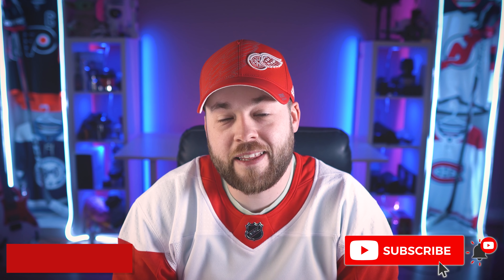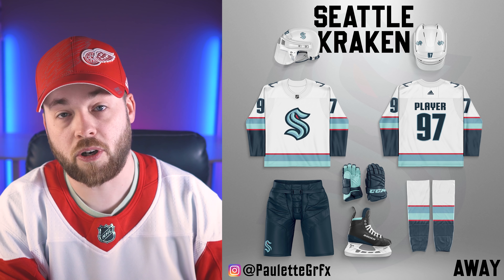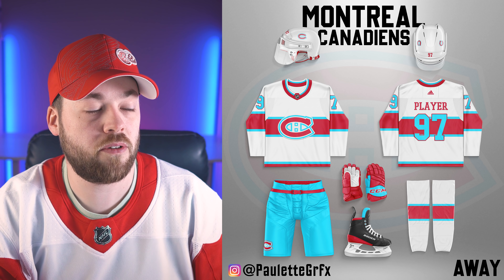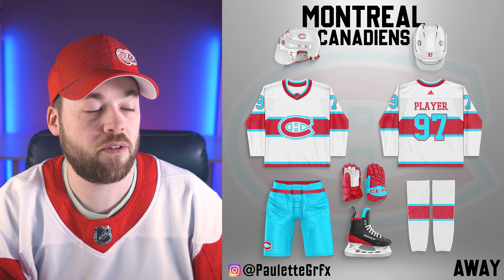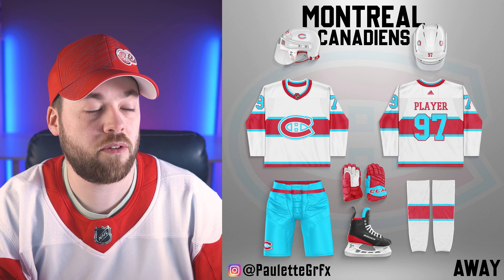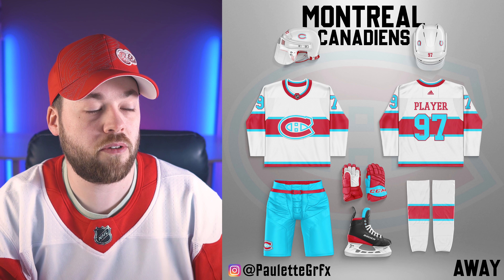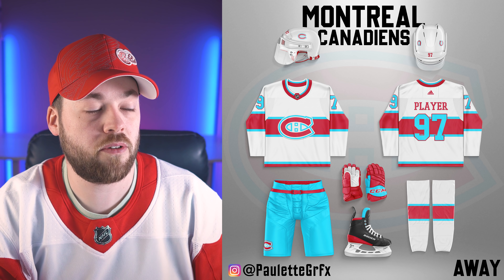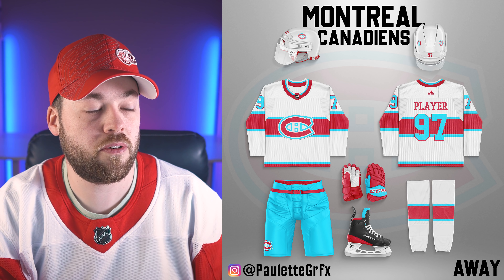NHL "AWAY" Uniform Concepts Ranked 1-34! TWO Bonus Teams!